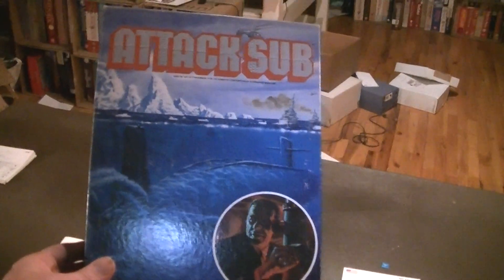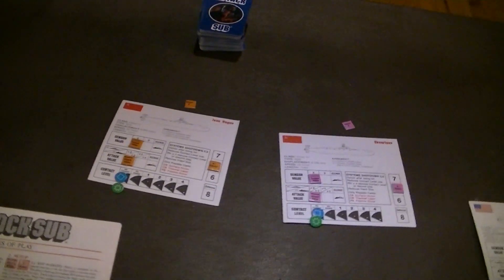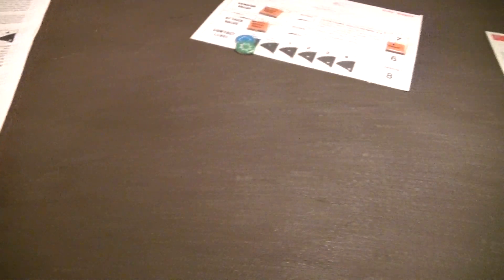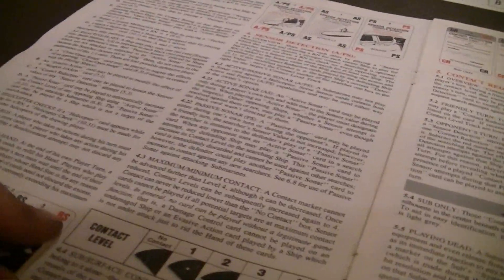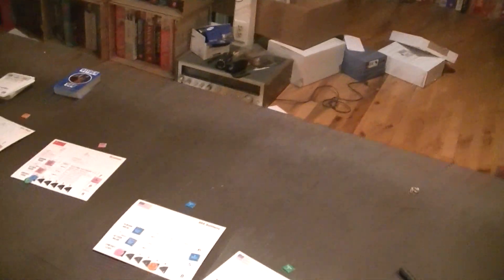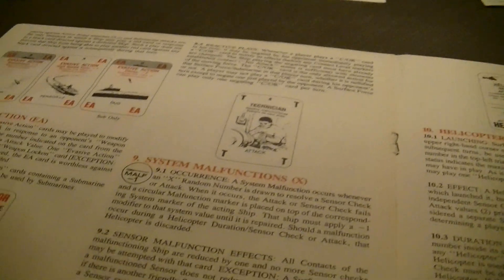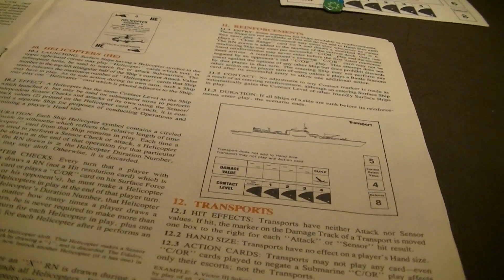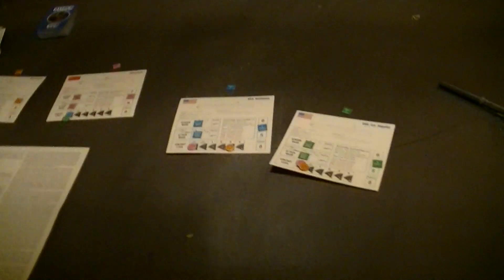Attack Sub intro